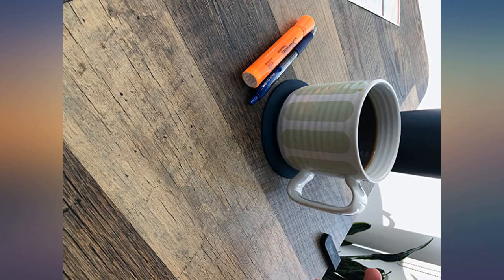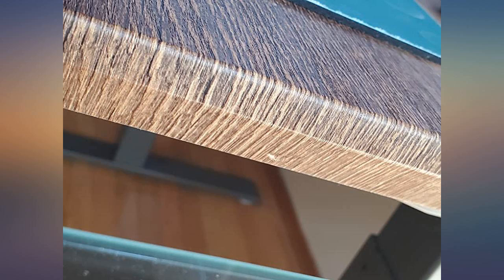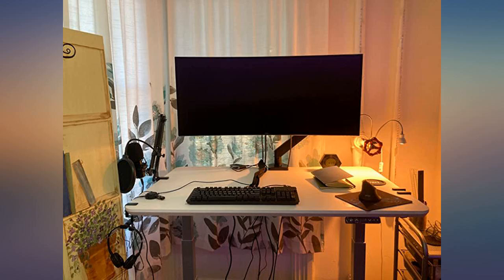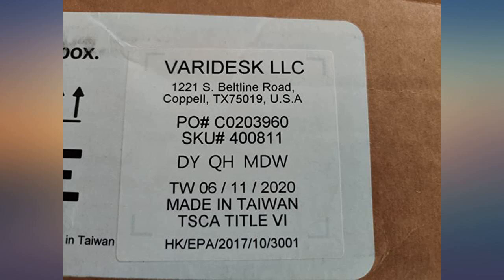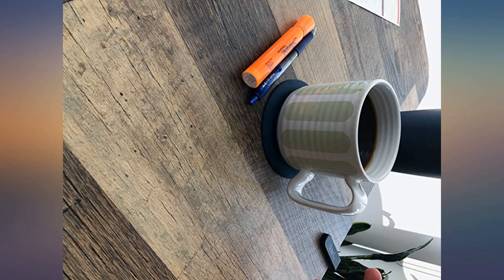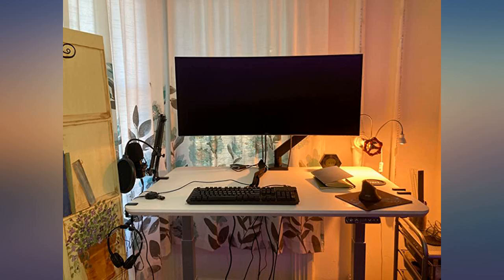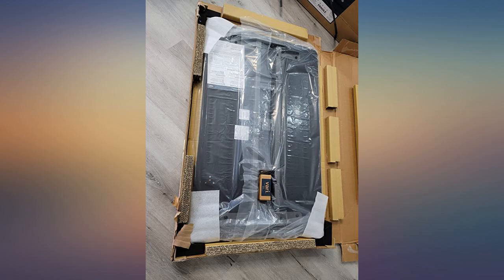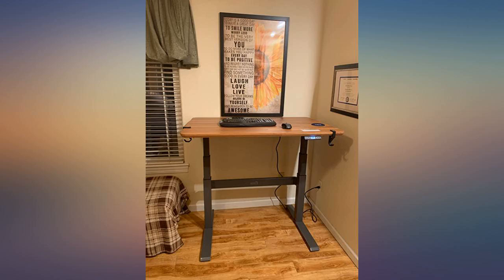Vari Electric Standing Desk 48 - Sit to Stand Desk - Push Button Memory Settings review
Main Features:
by entering your model number.. SOLID ONE-PIECE TOP: Our Standing Desk Assembles in 10 Minutes or Less with no seams in the wood. VERSATILE 3-STAGE LEGS: 30% greater range in adjustability over dual stage legs, with 4 programmable height settings it is easy to choose a height between 25.5” (64.5 cm) to 50.5” high (128 cm),. POWERFUL WHISPER QUIET DUAL MOTORS: Low decibel motors wont disrupt your office and T-Style Legs with Heavy-Duty Steel Feet offer Enhanced Stability: Supports up to 220 lb (99.8 kg), 60% More Lift over Single Motors and longer lasting. MULTI-BOX SHIPMENT: We ship the desktop and legs in separate boxes so they can be delivered quickly and easily. Boxes may arrive separately. TRUSTWORTHY: When you buy through Vari, our dedicated support team will make sure will love your desk. And do not forget our fantastic 5-year limited warranty!